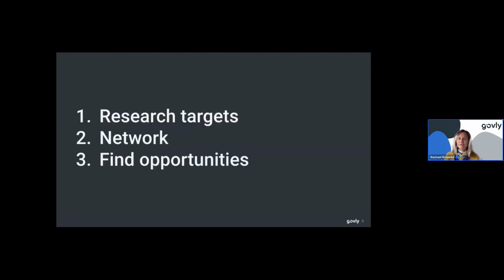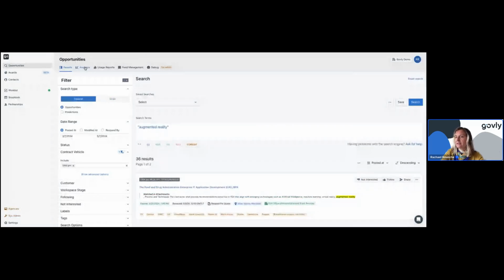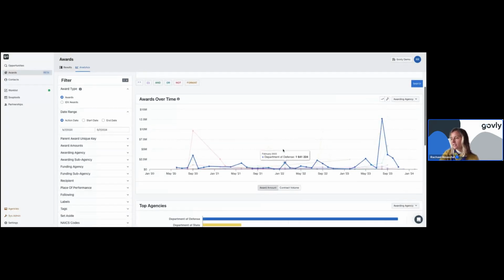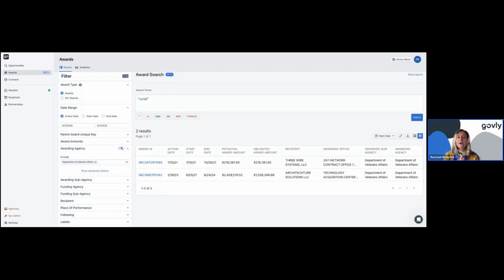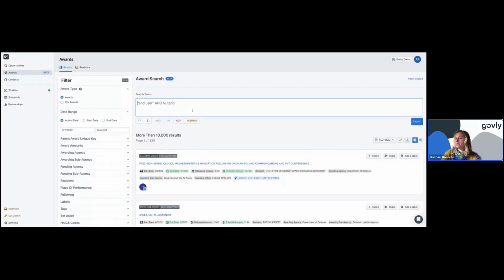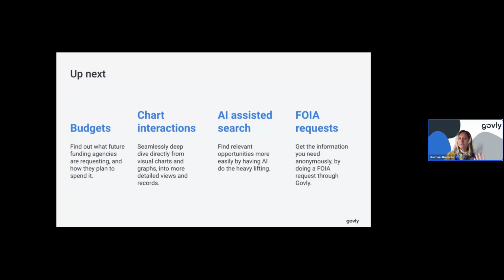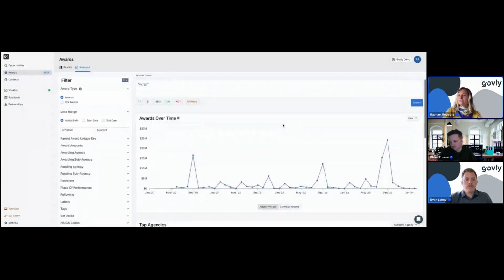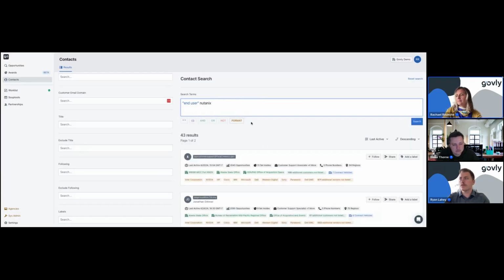Govly deep dive webinar: Award data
Govly customers can now search and discover information on federal public sector awards.

The new Awards feature arms your team with in-depth details on who’s buying what, for how much and from whom. This creates a huge advantage for public sector sales teams and gives you the data you can use today to find new paths for revenue, research your competitors, uncover hidden opportunities, and grow your business.

Govly's Head of Product Management gives an in-depth tour of the new Awards functionality and how customers can get value from this today.